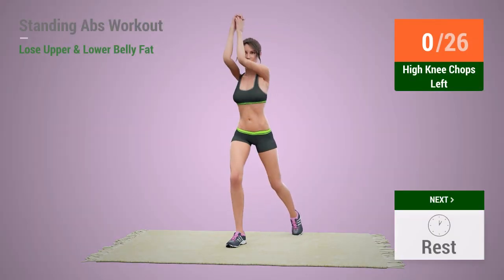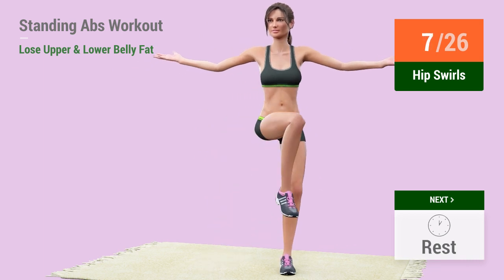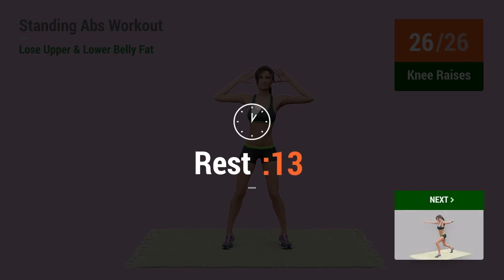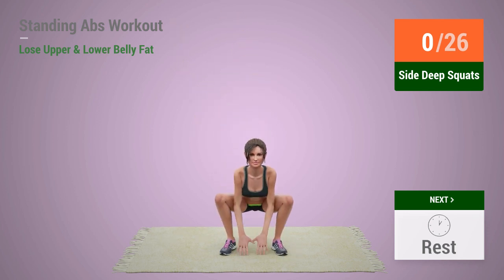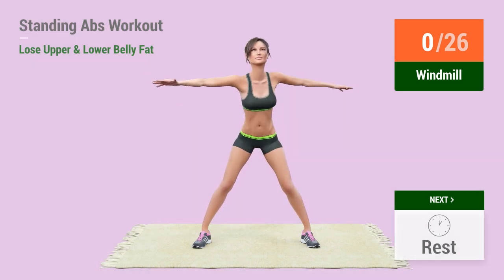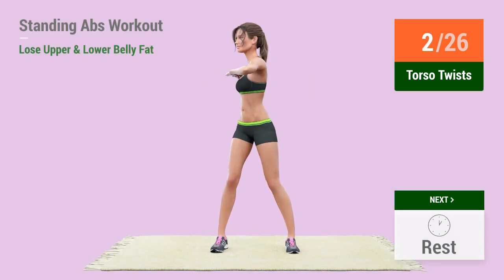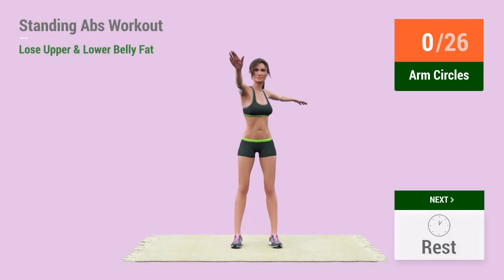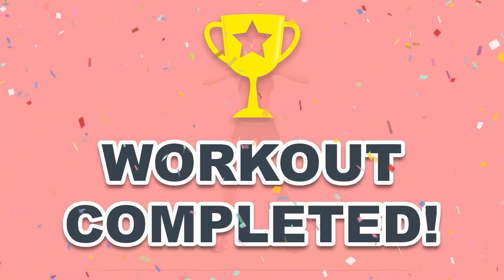10 MIN STANDING ABS WORKOUT: LOSE UPPER BELLY AND LOWER BELLY FAT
We can train the abdomen in several ways, among them are standing exercises, this makes it much easier for those who have a body limitation to perform the workout. It was with that in mind that we created this video, exercises that will help you lose that localized fat that you want to get rid of so much. It's preferable to do this training followed by a diet, because the results will be incredible, so I would advise all of you to do the same. Just as training is important, your diet is too, so let's achieve our goals.  💪

TIMECODES:

00:00 High Knee Chops Left
00:47 Rest
01:03 Hip Swirls
01:55 Rest
02:11 Knee Raises
02:50 Rest
03:06 Lateral Arm Circles
03:47 Rest
04:03 Side Deep Squats
05:17 Rest
05:33 Windmill
06:40 Rest
06:56 Torso Twists
07:56 Rest
08:12 Arm Circles
08:58 Rest
09:14 Torso Twists